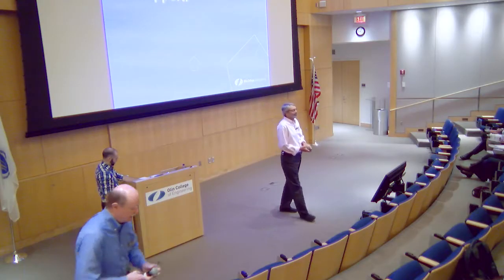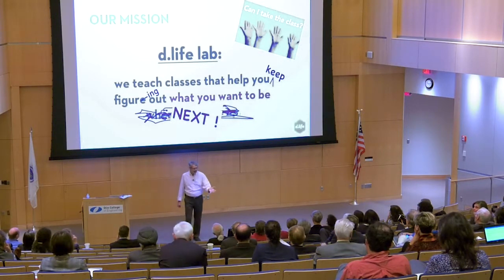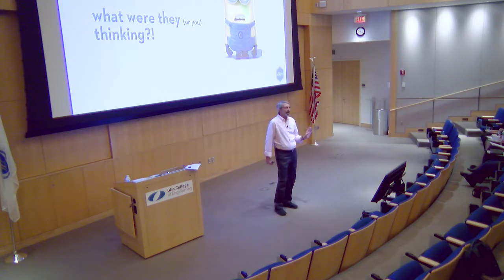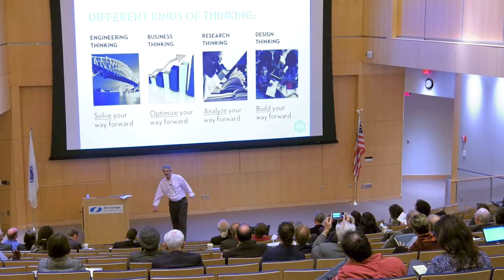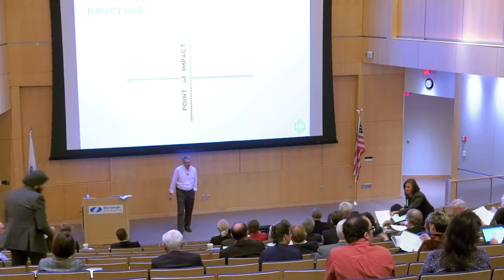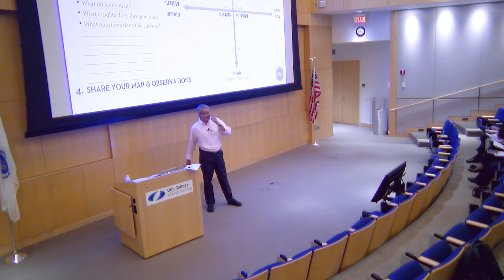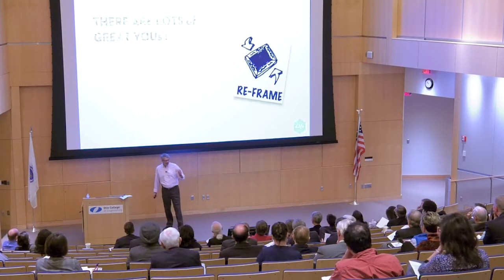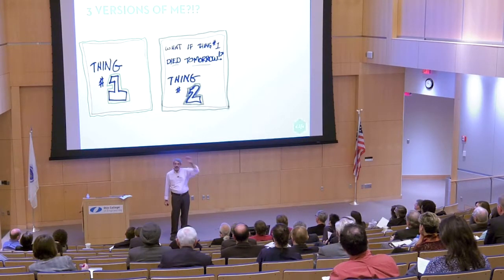Dave Evans, Co-founder Stanford University d.life lab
Olin College President's Council Meeting October, 2017
Dave Evans, Designing Your Life
Co-founder, Stanford University d.life lab